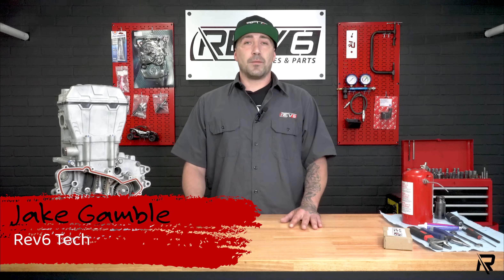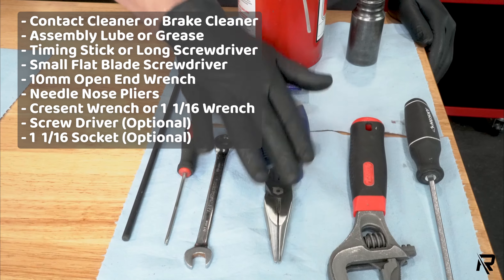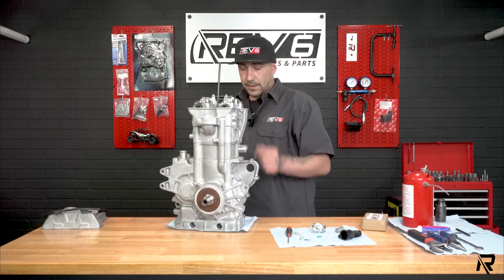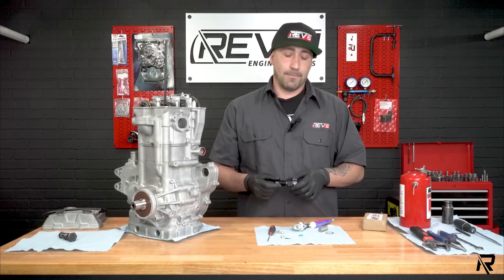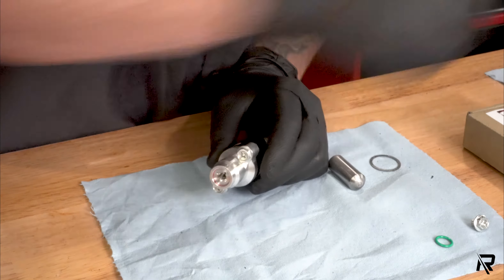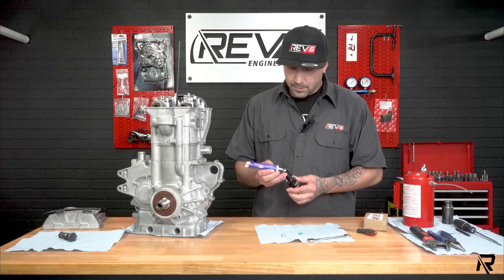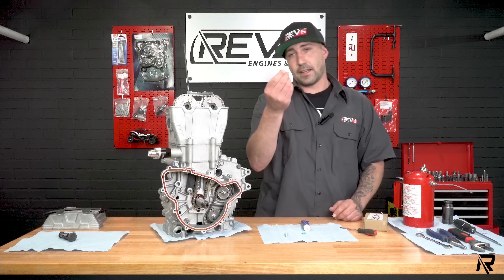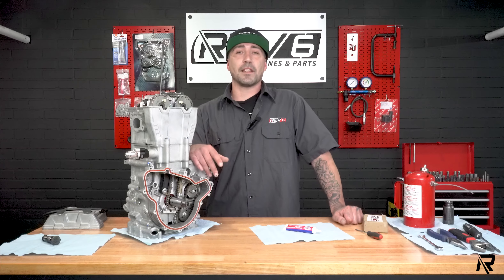How To: Upgraded Cam Chain Tensioner Install for RZR/RGR 570 Engine - Rev6 Engines & Parts Tutorials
In this video, we explain how to install a Rev6 Upgraded Cam Chain Tensioner for a Polaris Ranger 570. This tensioner is also compatible with the following makes and models:

- 2017 + Ranger 500 HO
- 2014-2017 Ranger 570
- 2018+ Ranger 570
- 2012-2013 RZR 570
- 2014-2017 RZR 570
- 2017+ RZR 570
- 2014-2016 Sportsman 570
- 2017+ Sportsman 570
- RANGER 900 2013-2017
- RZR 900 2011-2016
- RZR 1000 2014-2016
- Or any engine that has a hydraulic style tensioner thread in tensioner

The OEM hydraulic tensioner requires oil pressure to build tension, when the engine is cold it takes a few seconds for oil pressure to build and get tension on the cam chain. In these few seconds, the engine is vulnerable to skipping teeth on the cam sprockets and result in the engine being “out of time.” When this happens, the piston can come into contact with the valves and result in bent valves, or even a damaged piston.

This upgrade is a ratcheting style tensioner which means that no oil pressure is needed to keep the cam chain tight, thus eliminating the chance of the engine jumping time. In addition if you have a slightly worn cam chain and you want to eliminate that loud chatter on start up, this tensioner also will take up a few extra thousandths of slack in a stretched chain and significantly reduce any “chain slap” or “top end chatter.”

Chapters:
00:00 - Welcome!
00:29 - Why You Need a Tensioner
1:10 - What’s in the Box?
1:55 - Tools Needed
2:52 - How It Works
3:33 - Find Top Dead Center
5:24 - Tensioner Removal
6:44 - Upgraded Tensioner Assembly
10:07 - Upgraded Tensioner Install
14:33 -  Double Check Timing

Tools You’ll Need:
- Contact Cleaner or Brake Cleaner
- Assembly Lube or Grease
- Timing Stick or Long Screwdriver
- Flat Blade Screwdriver (small)
- 10mm Open End Wrench
- Needle Nose Pliers
- Crescent Wrench or 1 1/16 Wrench
- Screwdriver (optional)
- 1 1/16 Socket (optional)

What’s in the Box:
- Ratcheting Style Tensioner
- 2 Bolt Flange Gasket
- Billet Aluminum Adapter
- Spacer Dowel
- Crush Washer
- 2 10mm Bolts
- Rubber O-Ring
- 10mm Plug Bolt